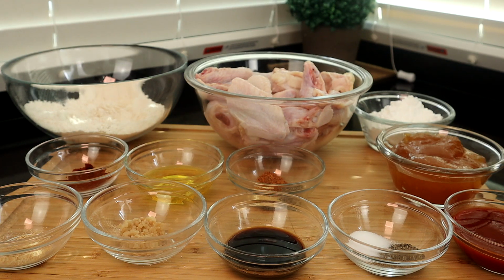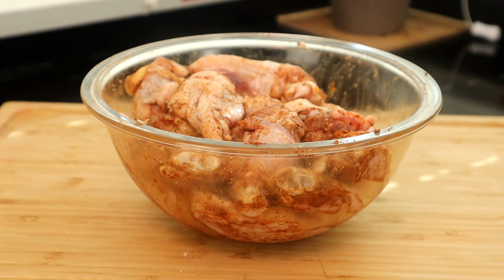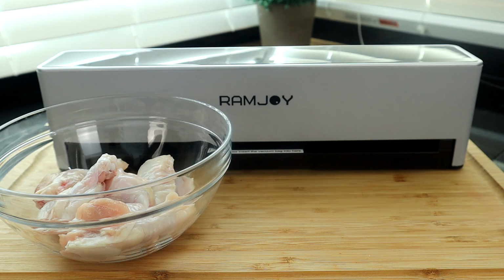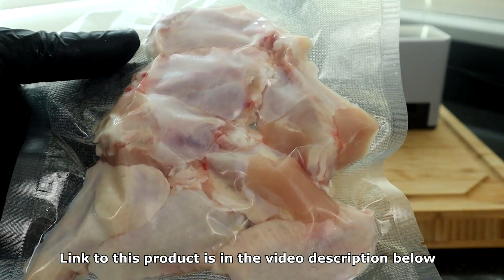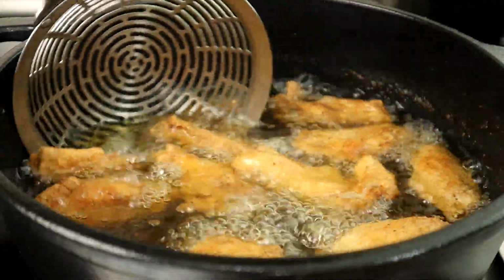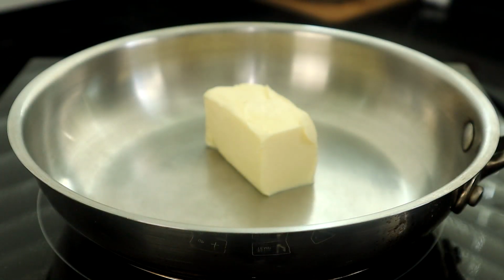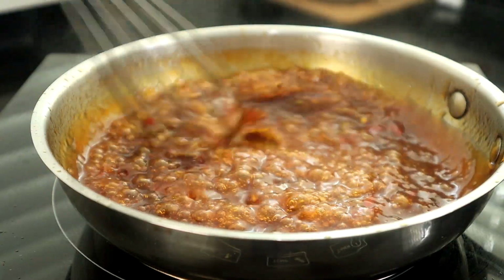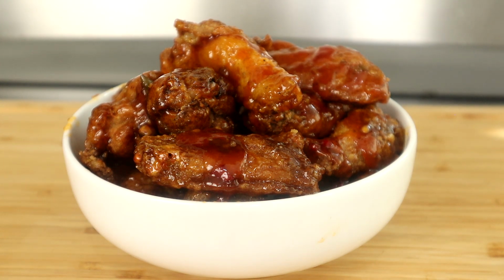Mouthwatering Hot Honey Peach Wings: The Ultimate Flavor Combination | RAMJOY Vacuum Sealer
If you're looking for the perfect chicken wing recipe, then you need to try these mouthwatering hot honey peach wings! These wings are so delicious, you'll never want to order chicken wings any other way!

These easy chicken wings are perfect for any occasion – whether you're having a party or just want a delicious snack. With a delicious honey peach sauce, these wings will have you licking your fingers clean!

RAMJOY Automatic Vacuum Sealer

Measurements Used
1.5 to 3 pounds Chicken Wings
1 1/2 cup Flour
1/2 coup Corn Starch
4 tablespoon Butter
1 teaspoon Smoked Paprika
1 tablespoon Minced Garlic
1/2 teaspoon Garlic Powder
1/2 cup Peach Preserves
1/4 cup Hot Sauce
1 tablespoon Soy Sauce
2 tablespoon Peach Liquor
1 teaspoon Salt
1/2 teaspoon Black Pepper

Cookware Set

Kitchen Tongs

Basting Brush

Air Fryer